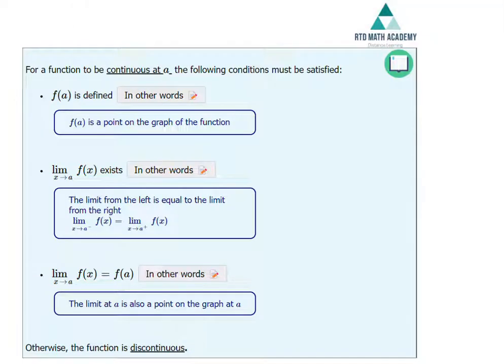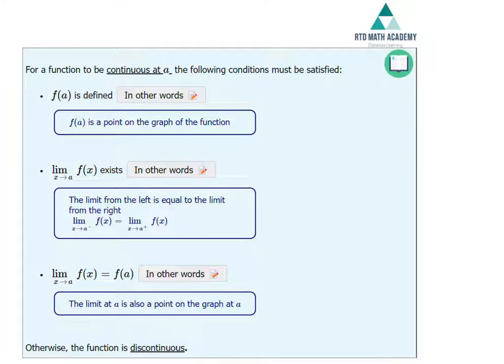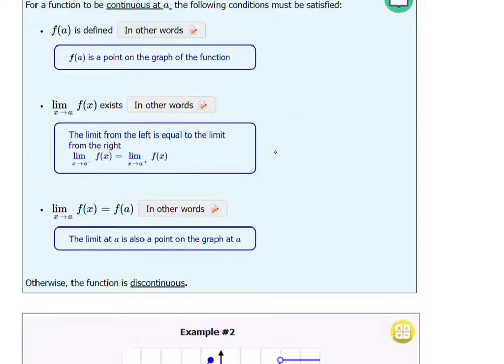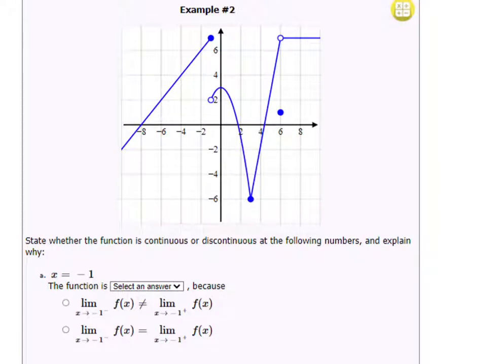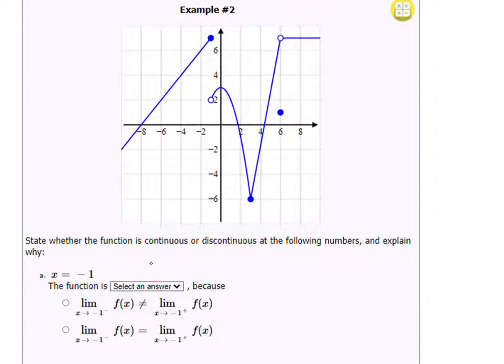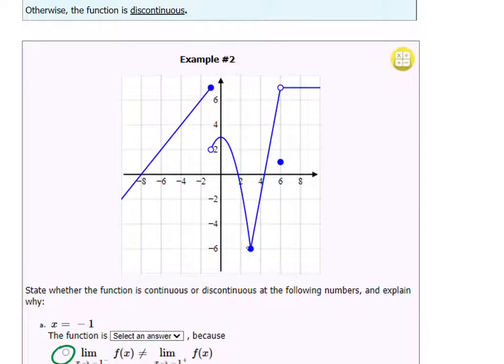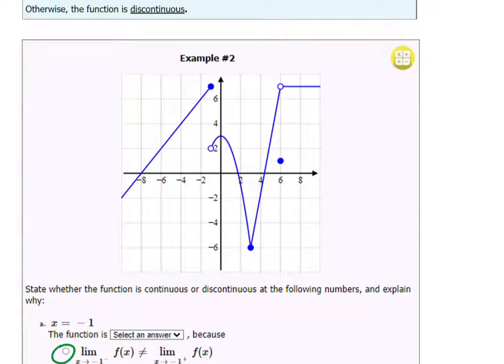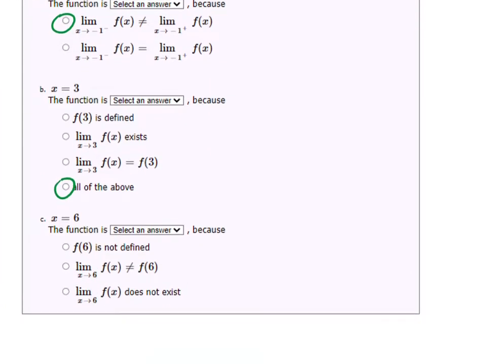Math 31 - L3E2